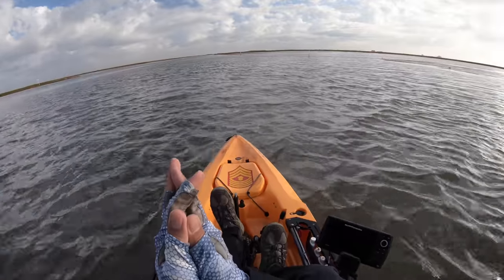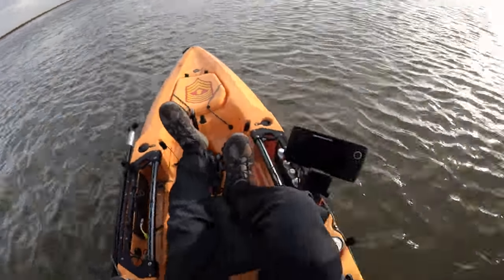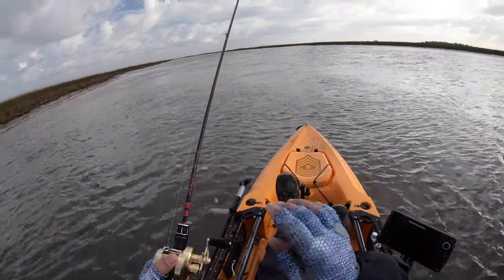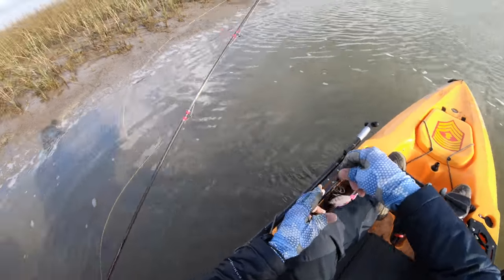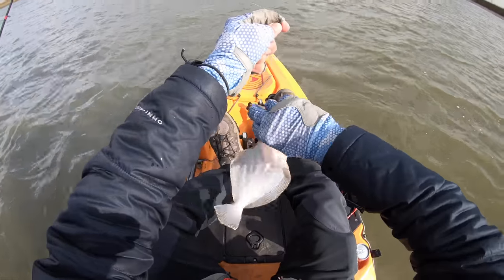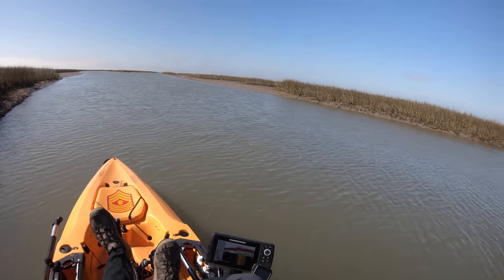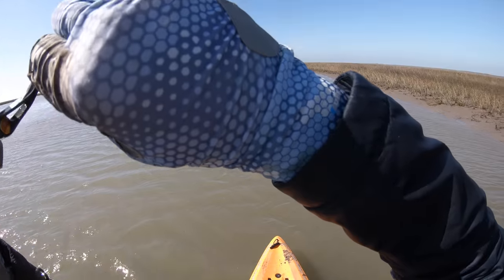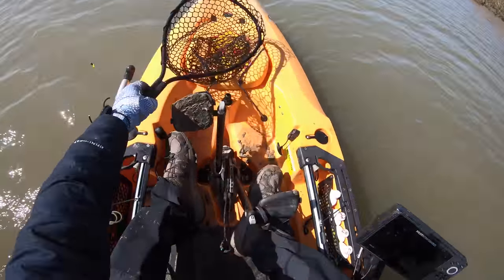(S3 Ep86) Fishing Churchill Bayou, Christmas Bay / Freeport TX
I'm surprised my cooking worked with this fish! I've done it before in the past but it was a fail.

Help support MDLR Fishing - Would you like to know what’s happening on the water?

15x7.5 High Performance UV Vinyl $20/ea
4" Circle Decals $10/for 4
T-Shirt $25/ea

Gear I Use:

Waterproof Socks
Kayak Hobie Outback 2020
Fish Finder Humminbird
Kayak Seat Bag

Fishing Setups:

Rod: Prototype 7’ UL Casting
Reel: Shimano Calcutta Conquest 100
Line: Power Pro Braid 10#

Rod: Prototype 7’ L Casting

Rod: Prototype 7' UL Spinning
Reel: Shimano Soare CI4+ 500 S
Line: Power Pro Braid 5#

Rod: Prototype 7' L Spinning
Reel: Shimano Sahara 500

Lures:

Strike King Slabalicious
Strike King Crappie Jig Head Hook